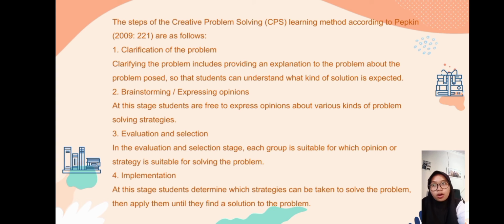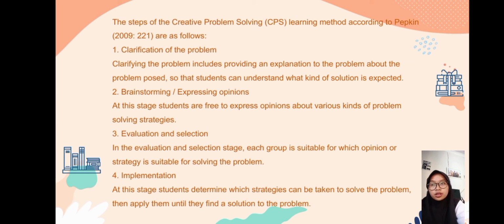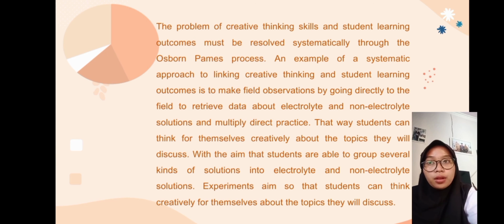English Presentation About Creative Problem Solving (CPS)